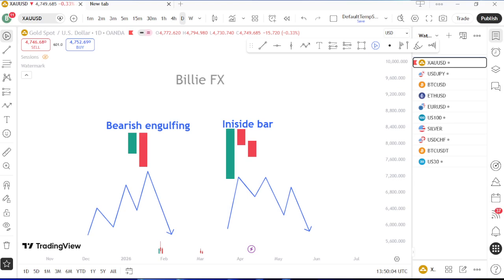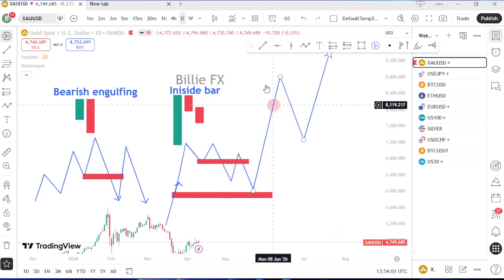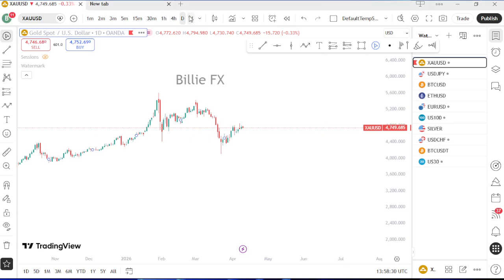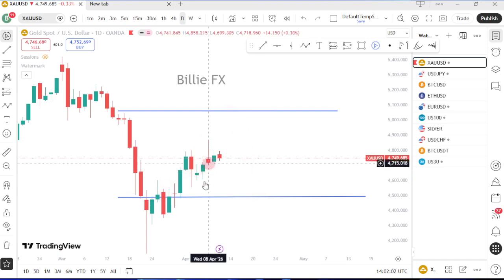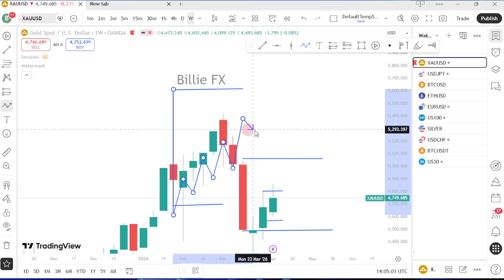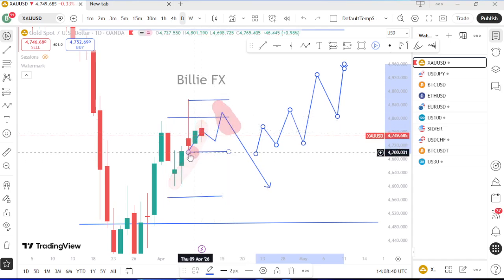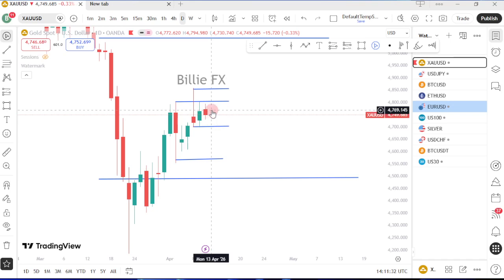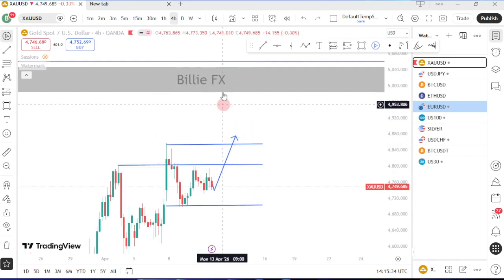Why LH & HL Are Ruining Your Trades (Use THIS Instead)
Most traders are stuck using HH, HL, LH… and still losing.
In this video, I’ll show you how to read market structure using pure candlesticks — no confusion, no overcomplication.

You’ll learn:

Why traditional market structure can mislead you
How to read price using candlestick behavior alone
A cleaner way to identify market direction
How to avoid common entry mistakes

This is for traders who are tired of overcomplicating charts and want a simpler, more effective edge.